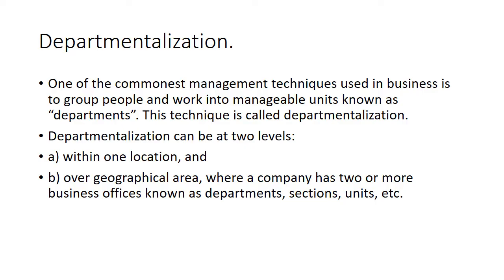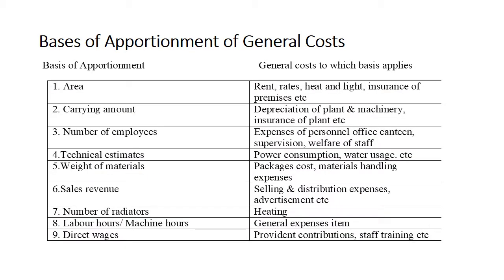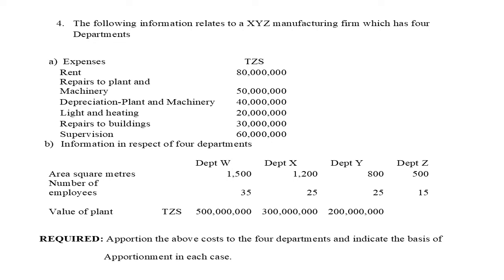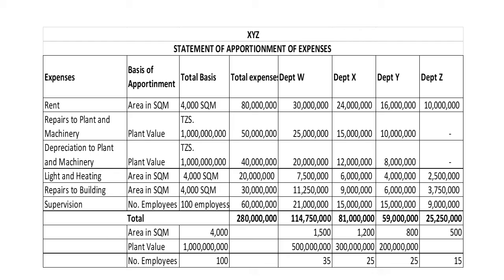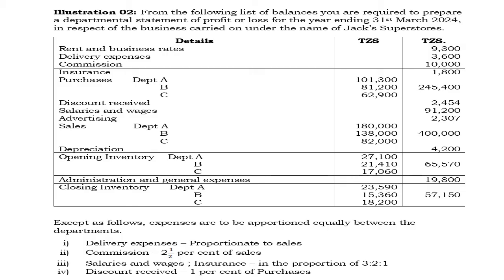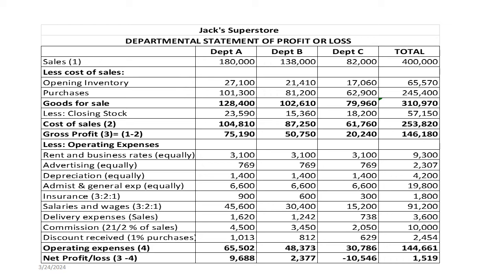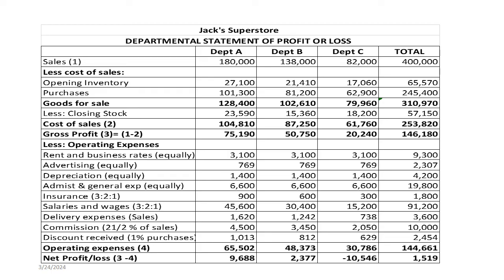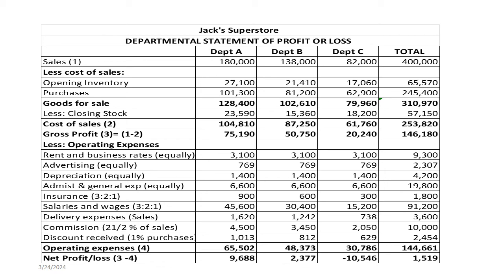Lesson 2 Departmental Accounting